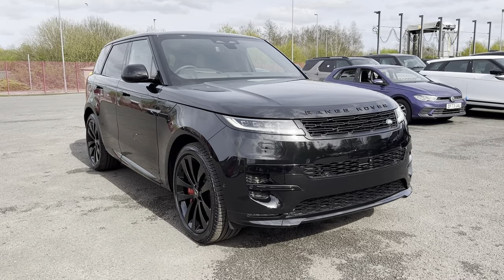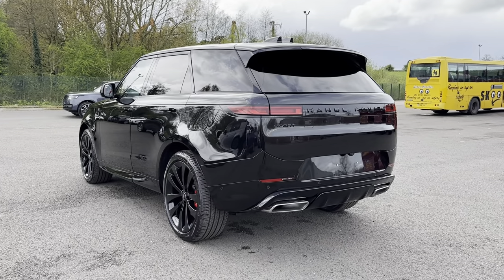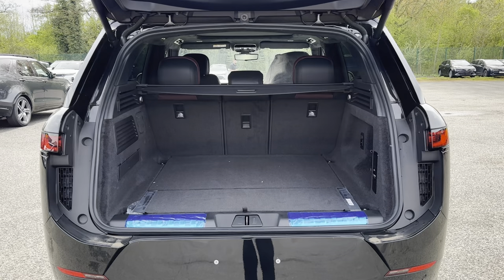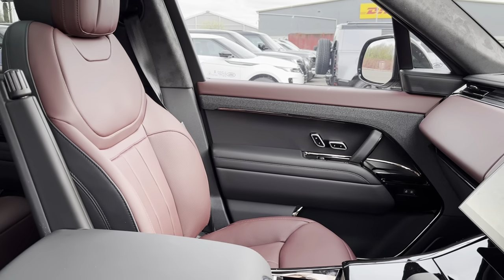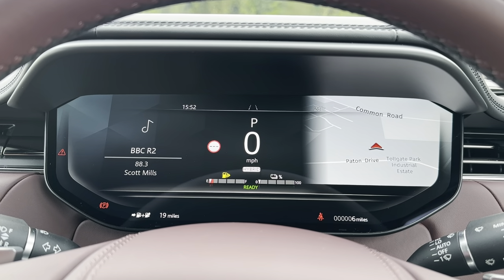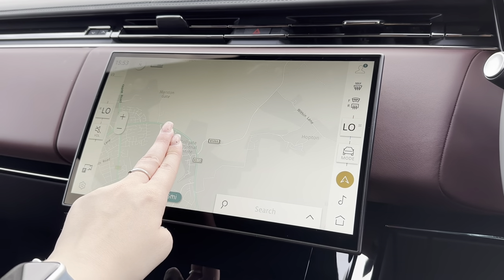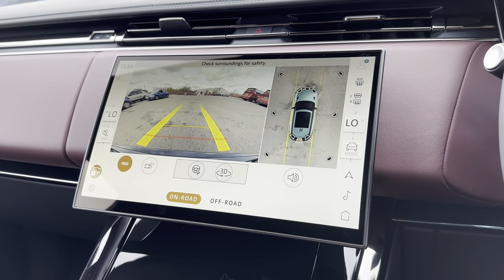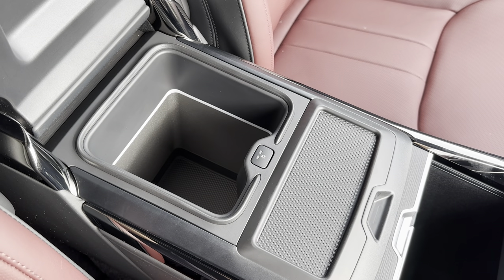Brand New Land Rover Range Rover Sport Autobiography Auto 4WD | Stafford Land Rover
Check out this fabulous Brand New Land Rover Range Rover Sport Autobiography Auto 4WD which is now available from Stafford Land Rover.

Gearbox: Automatic

Key features include:

~ Panoramic Sunroof
~ Apple CarPlay & Android Auto
~ Rear Camera with Parking Guidelines

or

0:00 - Exterior Tour
1:00 - Boot Space
1:20 - Interior Tour
2:08 - Interior Features